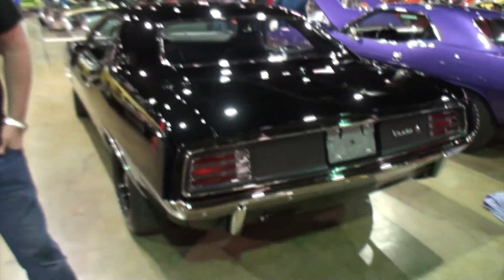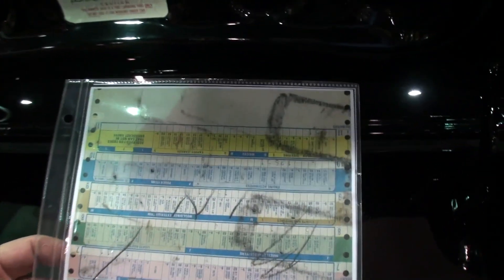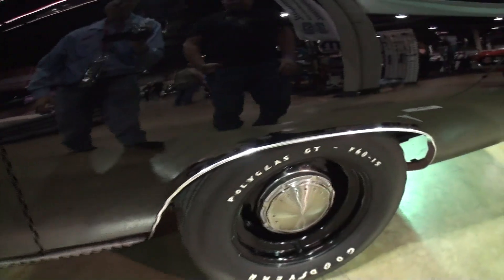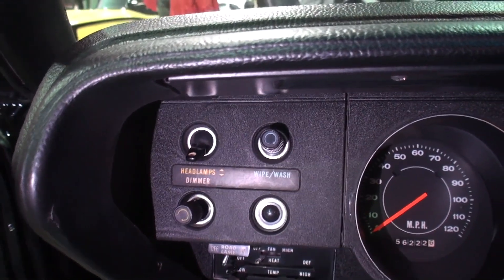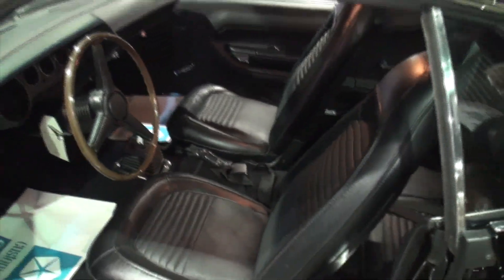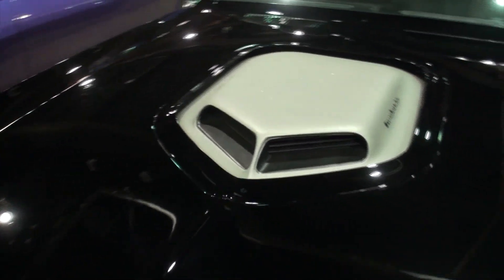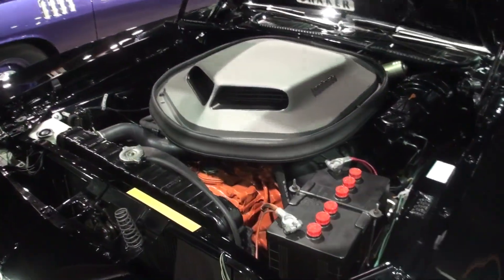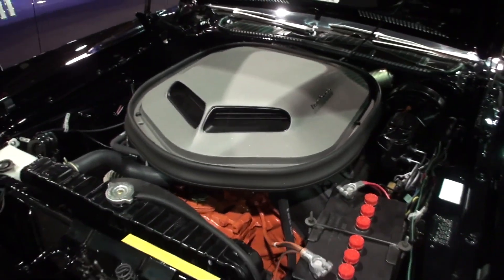1970 Plymouth Cuda 426 Hemi 4 Speed in Black & Engine Sounds on My Car Story with Lou Costabile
We’re looking at a 1970 Plymouth Cuda in Black Paint. The car features a 426 CI V8 “Hemi” engine, with a 4 Speed manual transmission.

The car's Owner is Kevin Kuypers. Kevin’s had this car since 2015. Kevin shares he’s always been a Hemi Car Fan, and this one was just built to race with radio delete so you can just listen to the motor.  This car looks showroom new.